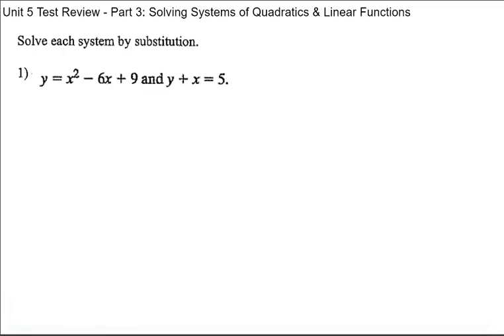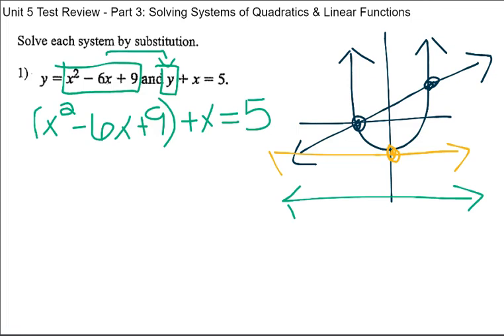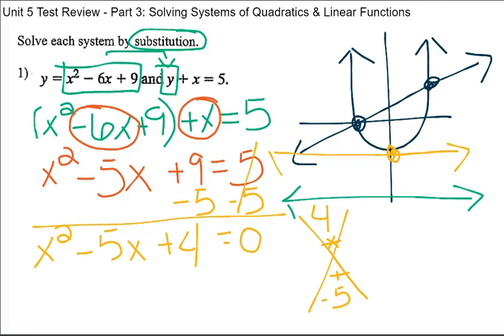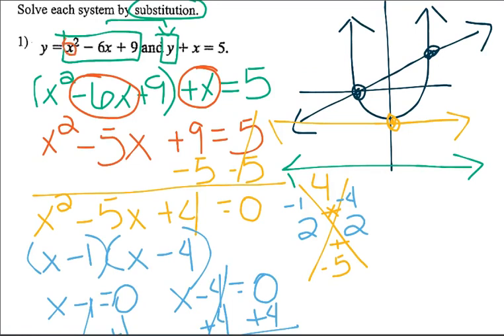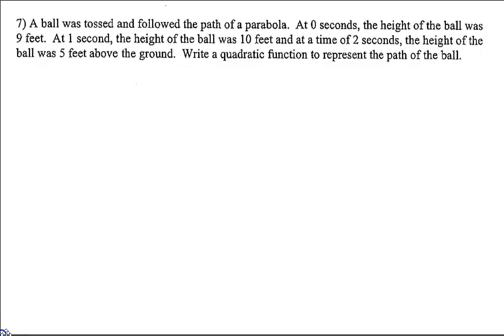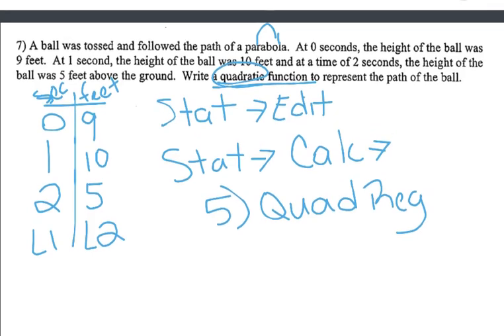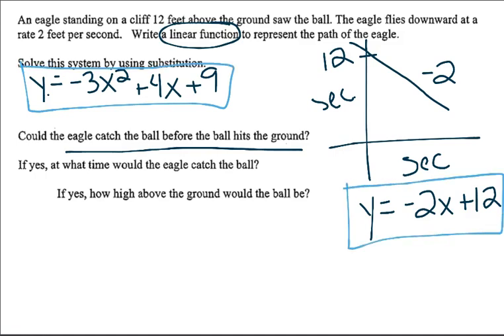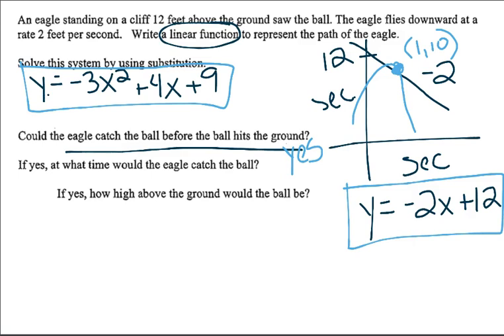Solving Systems of Quadratics & Linear Functions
How to find the solutions of of systems of linear and quadratic functions using the substitution method.